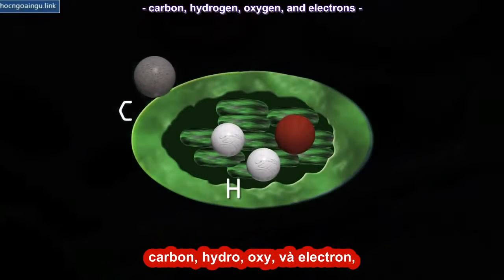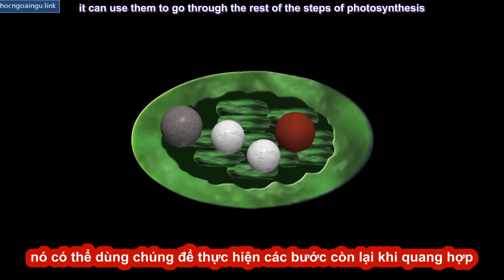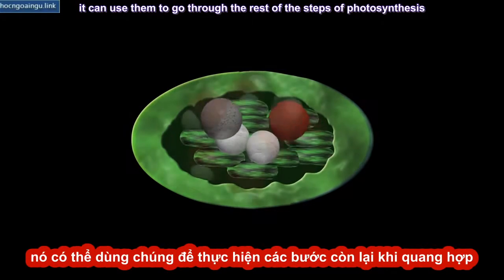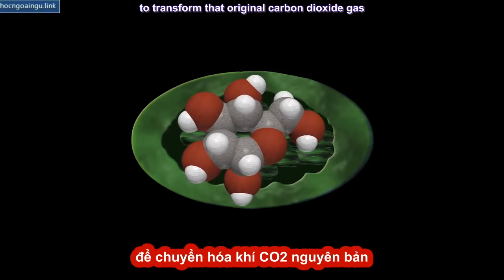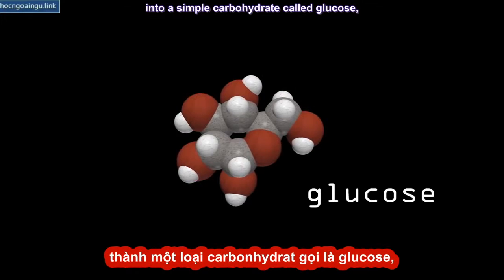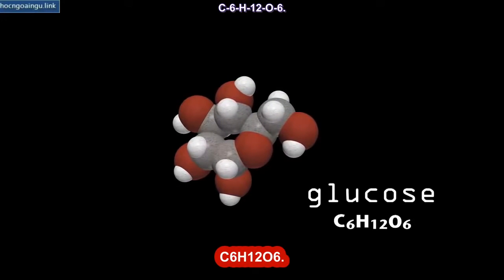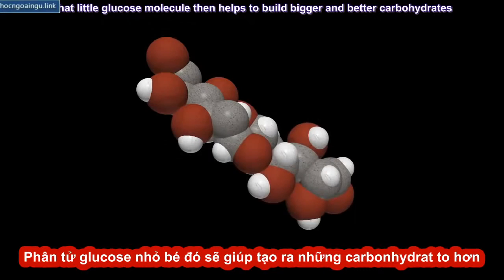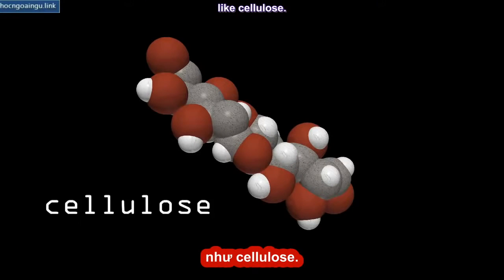[TED Ed song ngữ] Câu chuyện về sự quang hợp và thực phẩm - Amanda Ooten